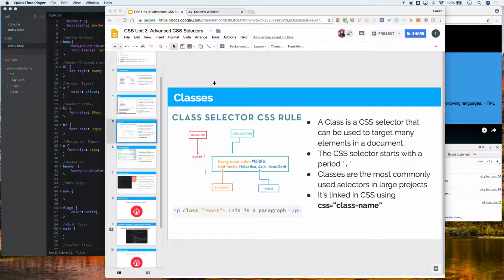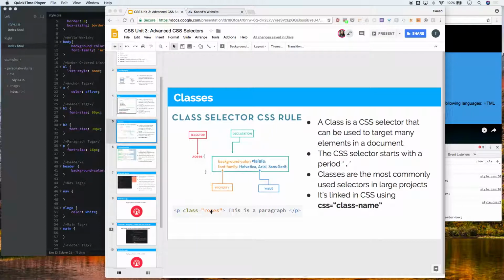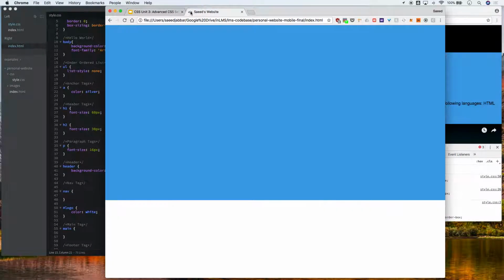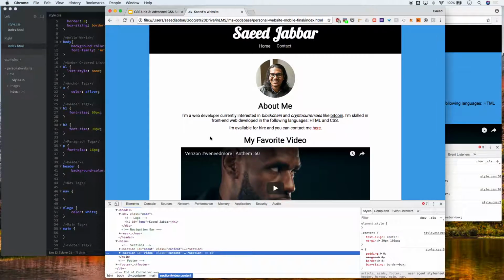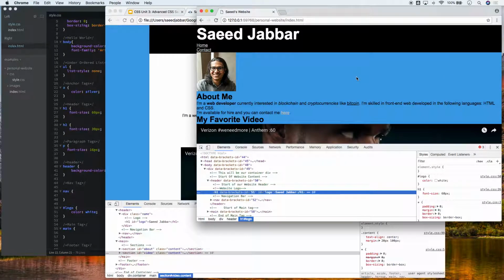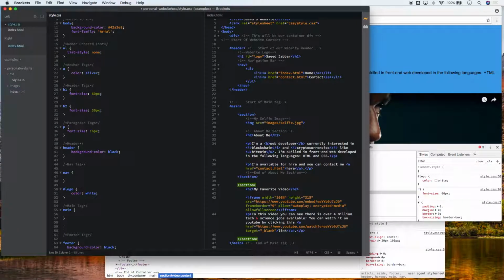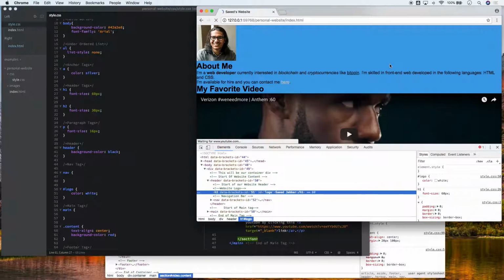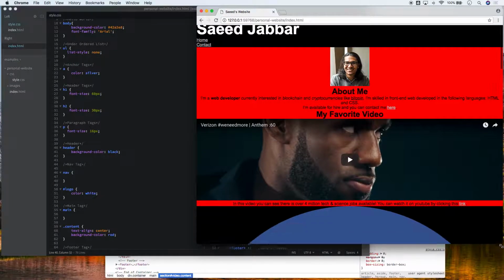CSS Unit 3 Classes